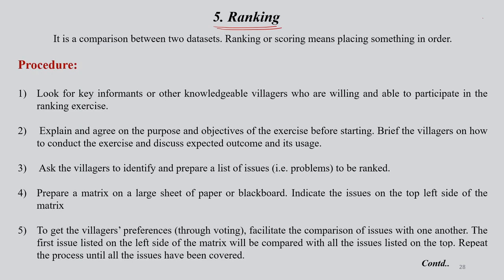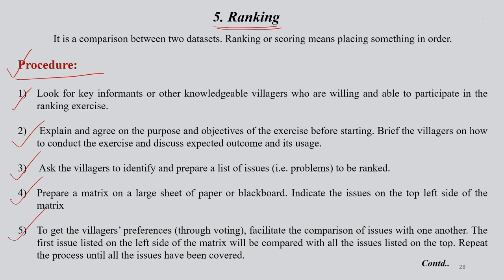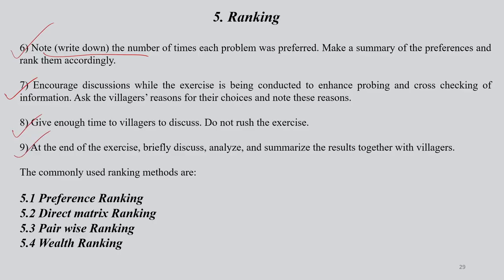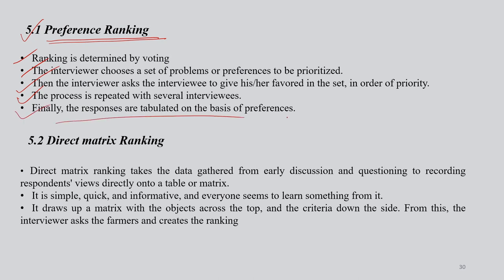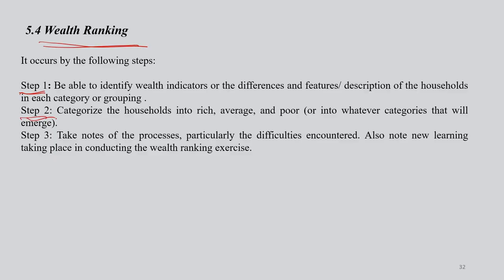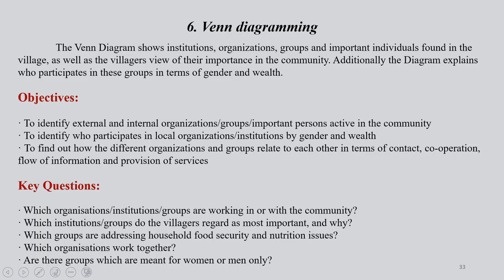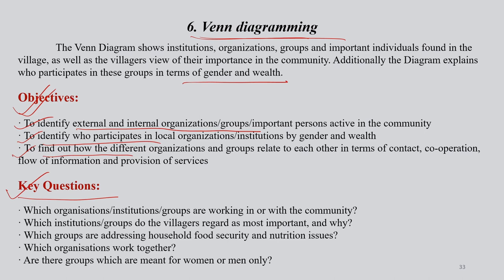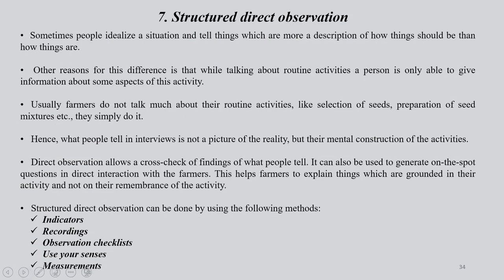Lec 19: Ranking technique